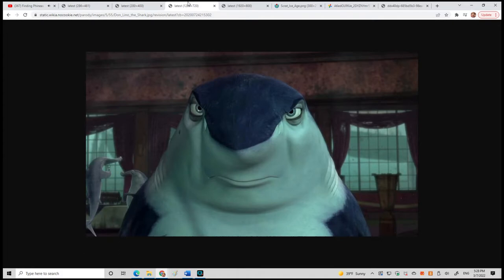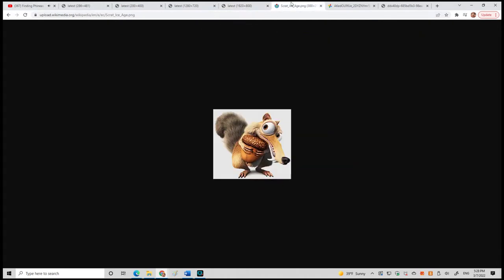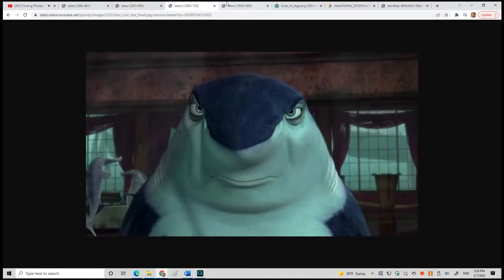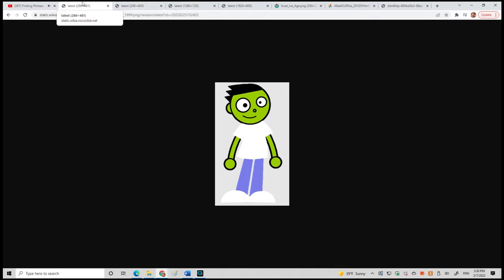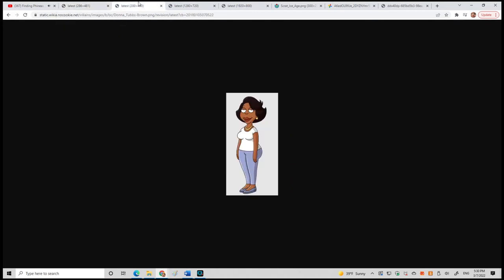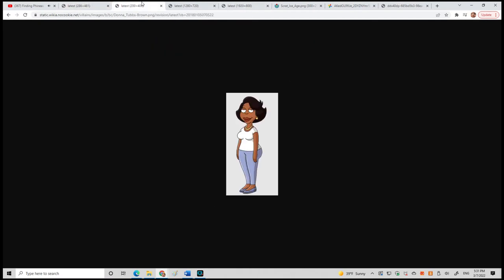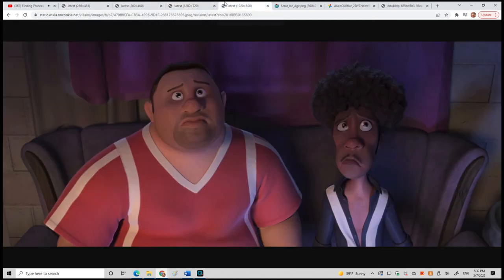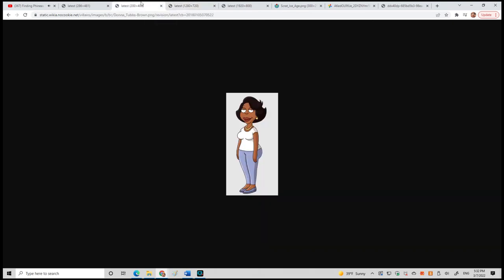Finding Little Red Car Part 9 - Animations are Friends, Not Food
Here's Part 9, Don Lino, Tipa and Armando, pledge to be friends with all Hybrids and not eat them. However, Dash discovers the Mask who took Little Red Car and Donna's blood smelled by Red Claw.
Cast appearance:
Dash (PBS Kids) as Marlin
Dot (PBS Kids) as Coral
Baron Von Steamer (Big Hero 6: The Series) as Barracuda
Little Red Car as Nemo
Syndrome (Incredibles) Boris (Caillou) and Ben (Hooplakidz) as The Fish Parents
Mango (Hooplakidz) as Tad
Fluffy (Hooplakidz) as Pearl
Arnold (Meet Arnold) as Sheldon
Quigley (Leapfrog) as Mr. Ray
Donna Tubbs (The Cleveland Show) as Dory
Don Lino (Shark Tale) as Bruce
Tipa and Armando (Rio) as Anchor and Chum
Scrat (Ice Age) as Blenny the Worried Fish